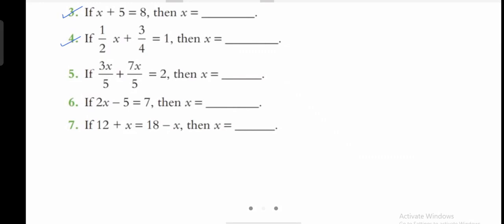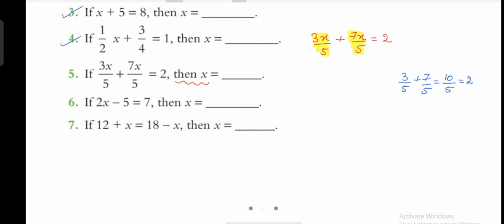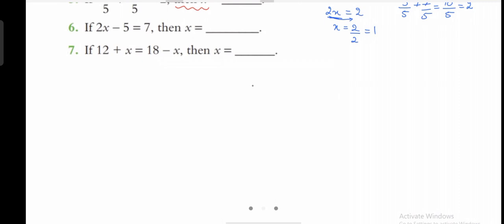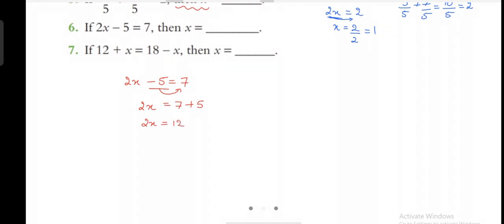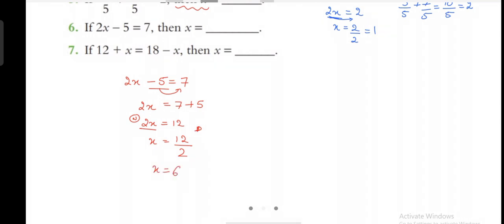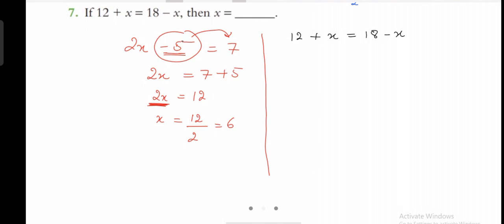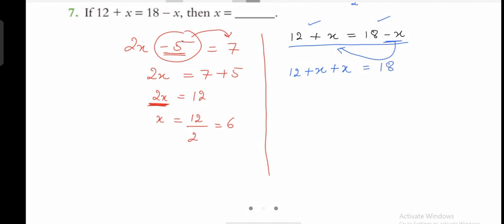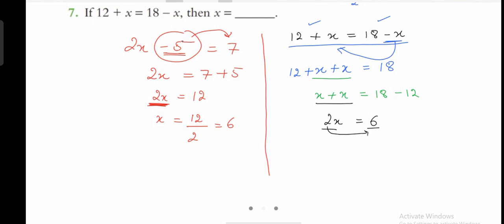class 6 algebra important question finding value of x basicmaths solving algebraic expressions